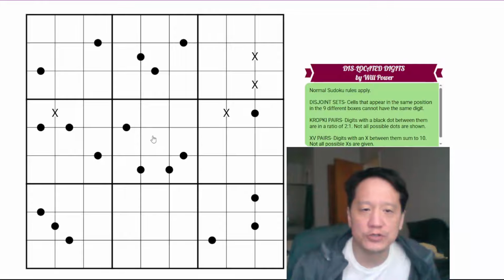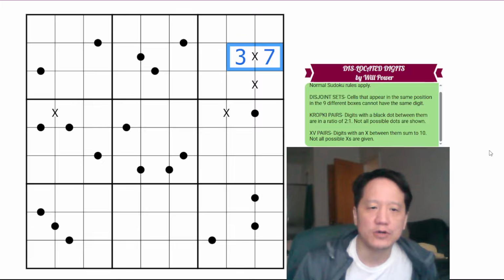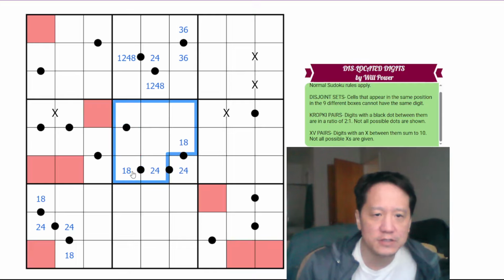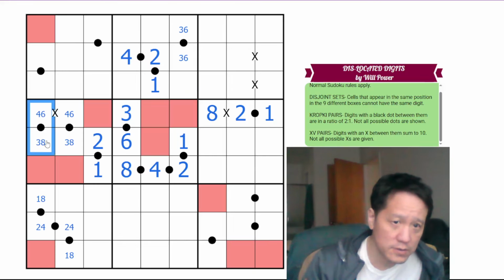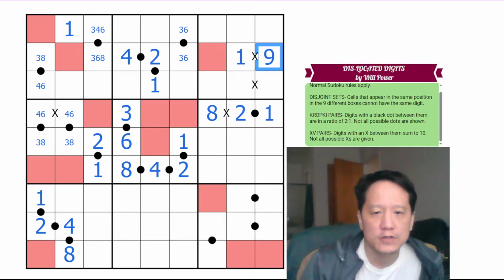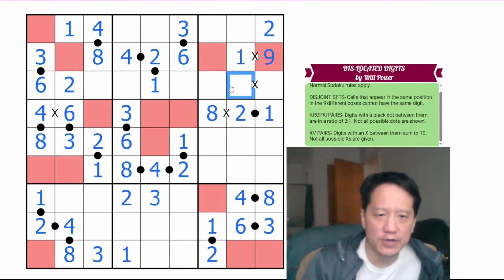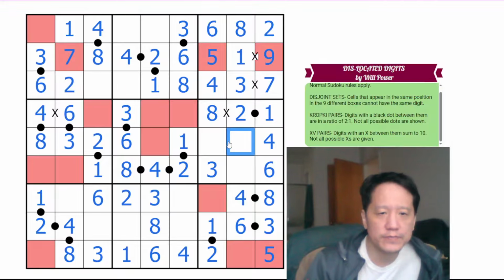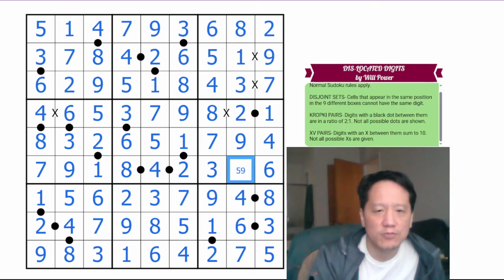Learn How To Sudoku with DIS-LOCATED DIGITS